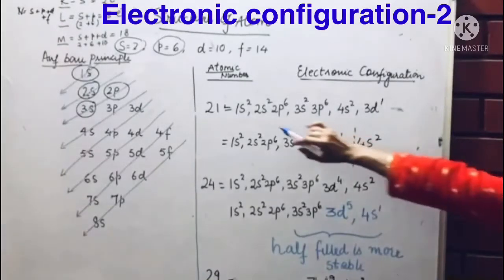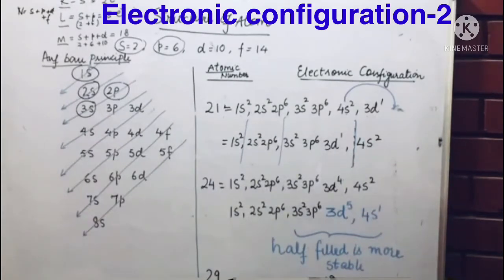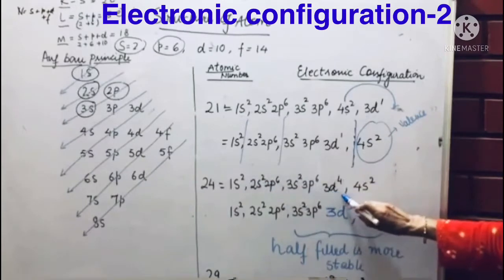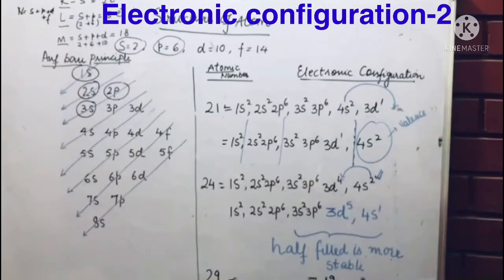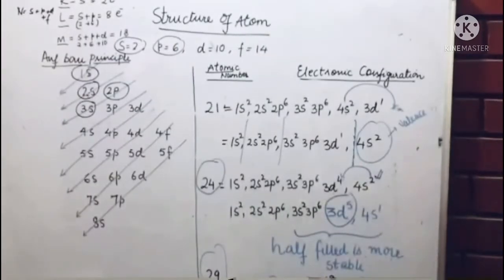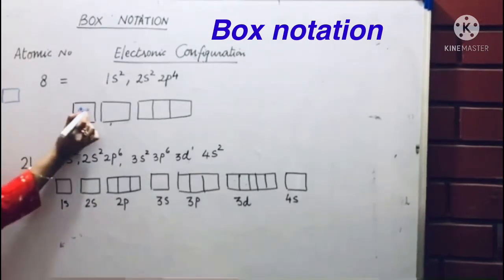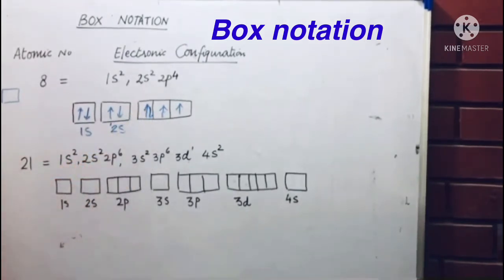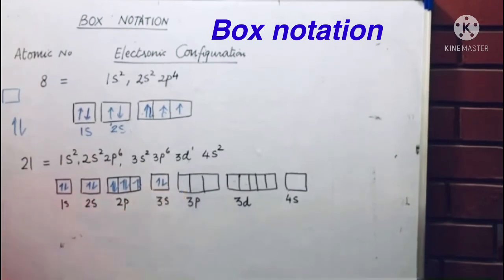Electronic configuration-2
Exceptional configuration
Chromium & copper